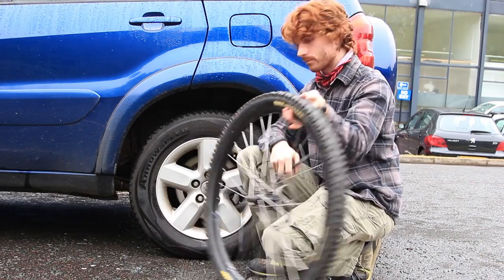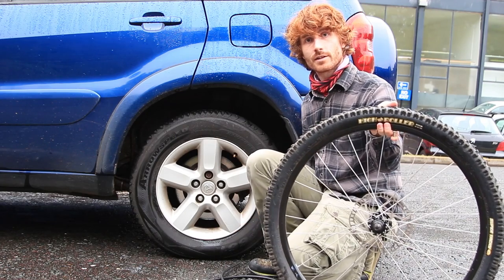Car Tyre Tubeless Inflator Hack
Struggling to seat a tubless tyre with just a track pump? Got a car or don't mind acting suspicious next to your neighbors?

Here is my Ghetto Toobless Tip to turn any car tyre into a tubeless inflator in this mini Shed Time.

T-Shirts & Merch!

More on my site!

Riding Gear

Adobe Premiere
Adobe After Effects
Adobe Photoshop